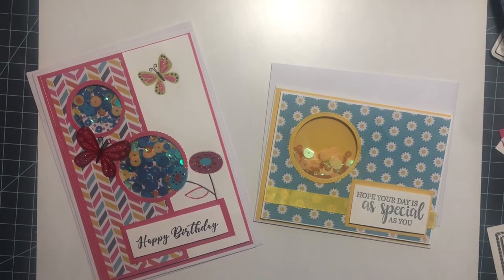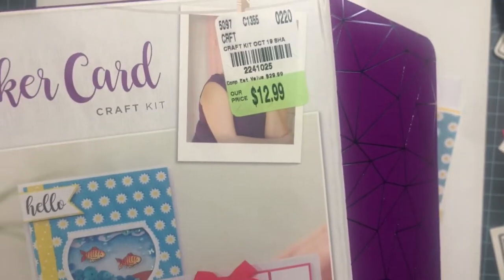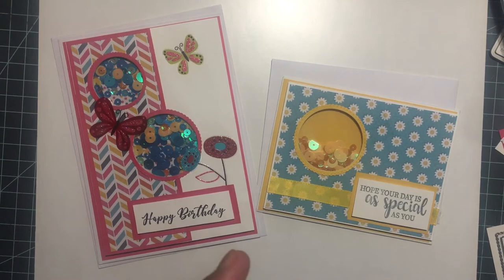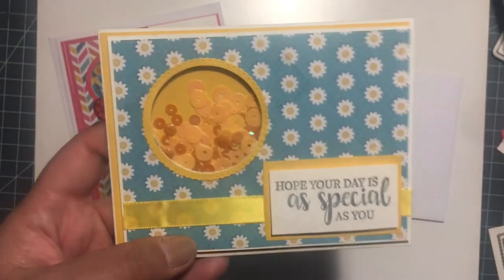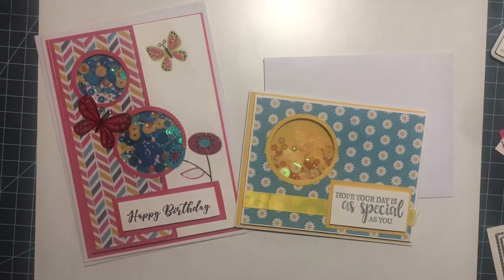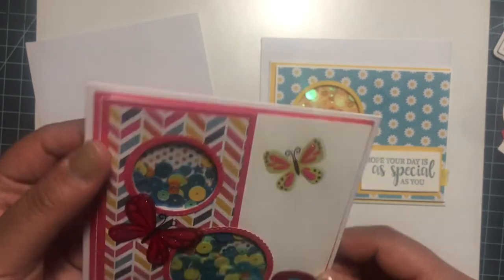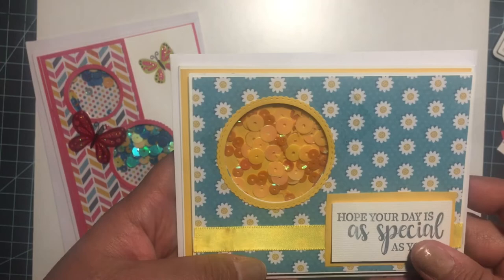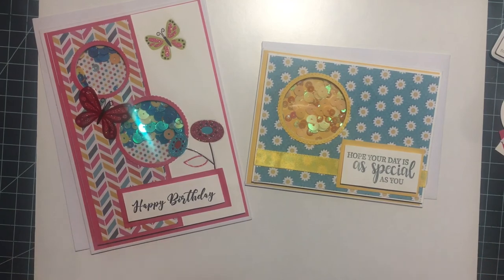STASH BASH COLLAB GIVEAWAY/GREETING CARDS PROJECT SHARE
Follow and comment on everyone of my collab videos

Check out the other collaborators for a bigger chance at winning the giveaways.

Ellie's Youtube channel:

Products that are sent to me to review:
   $5off $40 or more!!!

Evelyn R.